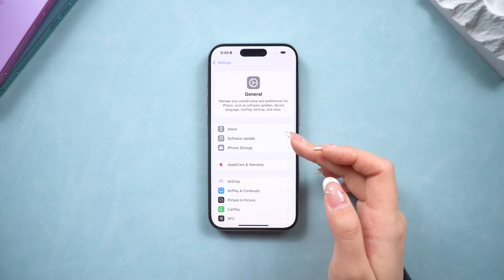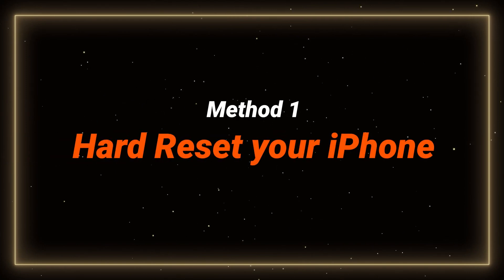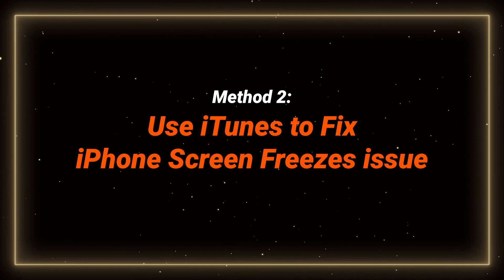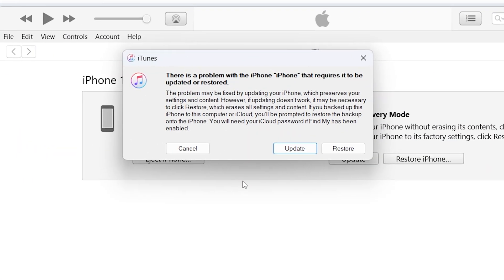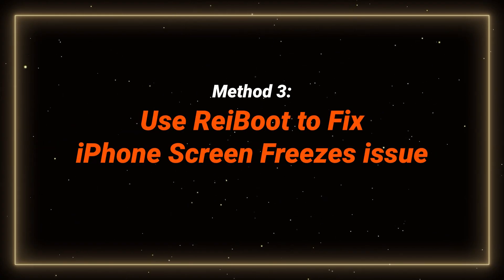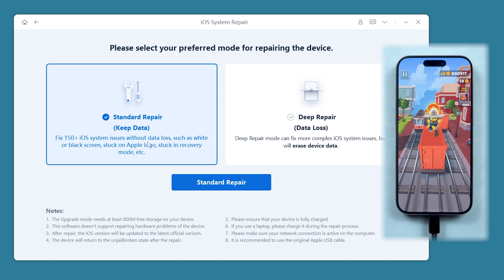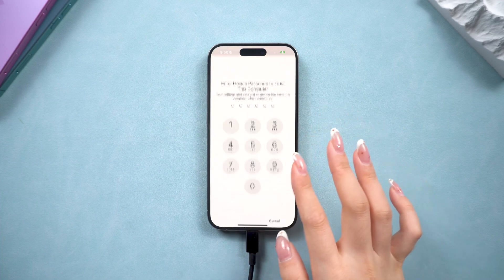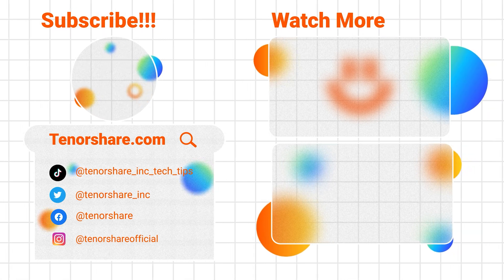iPhone Screen Frozen After iOS 18 Update? 3 EASY Fixes! (iOS 18 freezing on apps)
iPhone screen Freezes or stucked? iPhone screen frozen after the iOS 18 update? Don’t worry! In this video, we’ll show you 3 easy fixes to get your iPhone working smoothly again. Let’s dive right in!

*⏱TIMESTAMP:*
00:00 Introduction
00:38 Method 1: Force restart your iPhone
01:22 Method 2: Update iPhone via iTunes
01:59 Method 3: Use ReiBoot to fix iPhone without data loss
03:10 How to Prevent iPhone Screen Frozen Again

iPhone Screen Frozen After iOS 18 Update? Try These 3 EASY Fixes!

1. Press and release the Volume Up button.
2. Press and release the Volume Down button.
3. Press and hold the Power button until the Apple logo appears.

**Method 2: Update iPhone via iTunes**
1. Connect your iPhone to your computer and open iTunes.
2. Put your iPhone into recovery mode by holding the Side button longer after a force restart.
3. Choose the Update option in iTunes.

**Method 3: Use ReiBoot to fix iPhone without data loss**
1. Download and install ReiBoot on your computer.
2. Connect your iPhone, select "Standard Repair" to avoid data loss.
3. Follow the prompts to repair your iPhone system.

- **Force Restart:** A process to reboot your iPhone when it becomes unresponsive. It doesn't erase data but can resolve minor system issues.
- **Recovery Mode:** A special mode that allows iTunes to repair or restore your iPhone, often used when the device faces software issues.
- **ReiBoot:** An iOS system repair tool that helps fix common software issues on Apple devices without data loss. It's especially useful for problems like iPhone freezes, boot loops, and recovery mode issues.